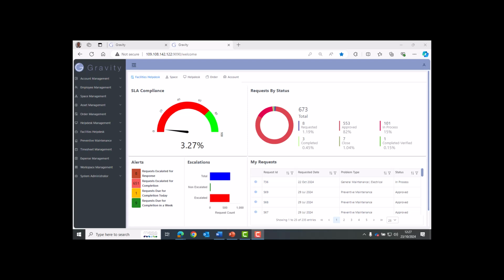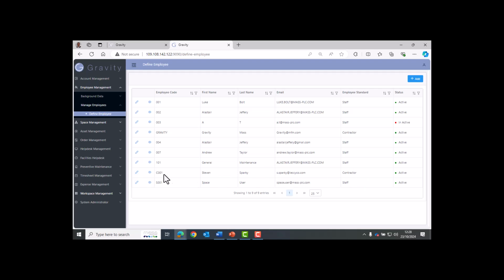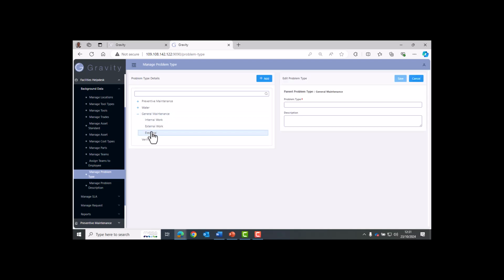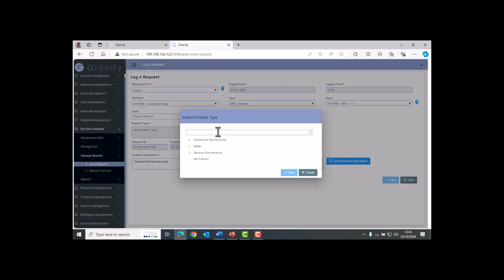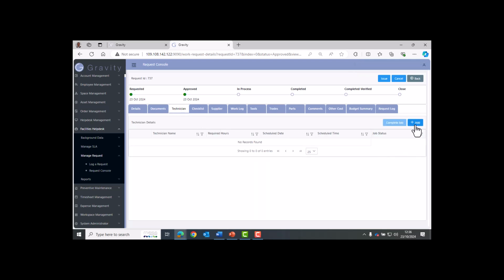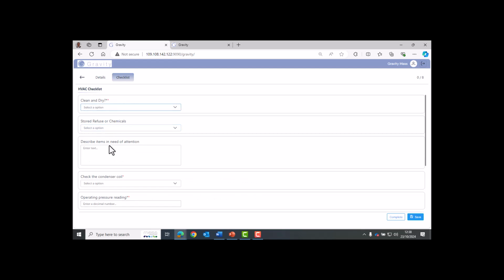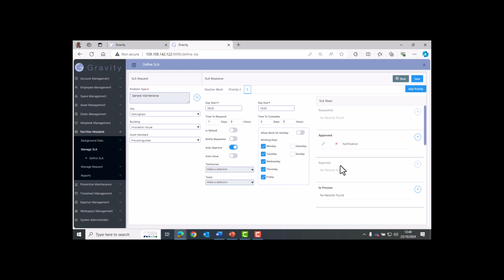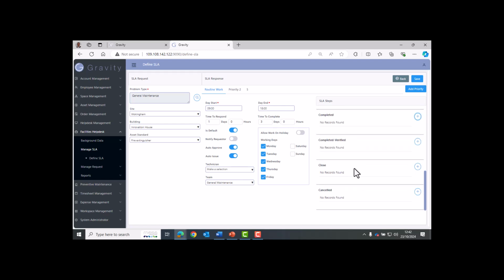Gravity Workplace Maintenance Management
Maintenance management overview including Service Leavel Agreements and workflows.